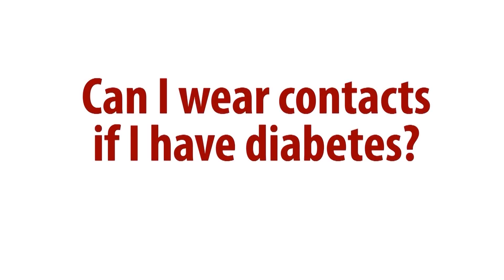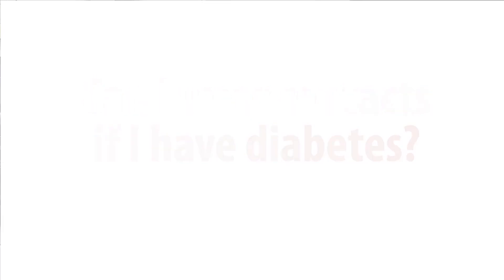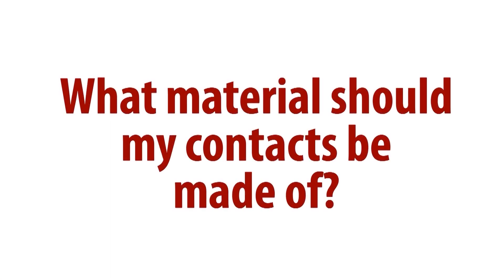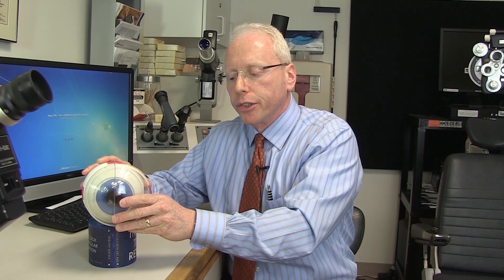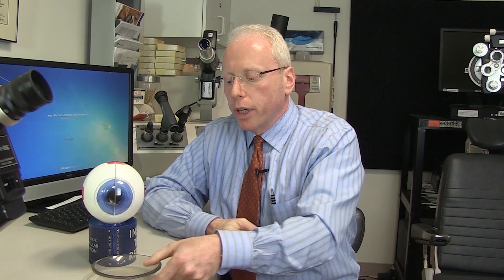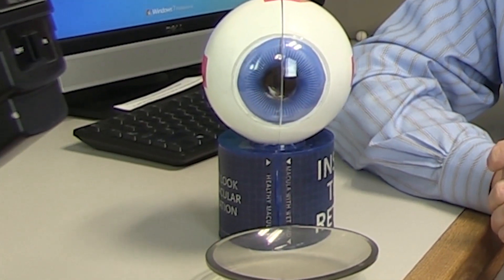All About Eyes: Wearing Contact Lenses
Phillip Silver, O.D., answers some questions about wearing contacts lenses when you have diabetes.